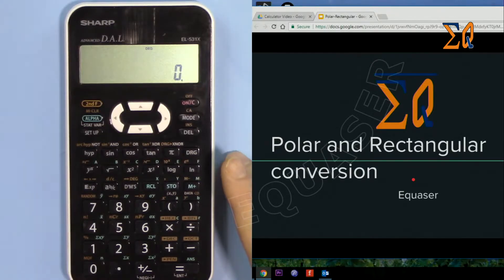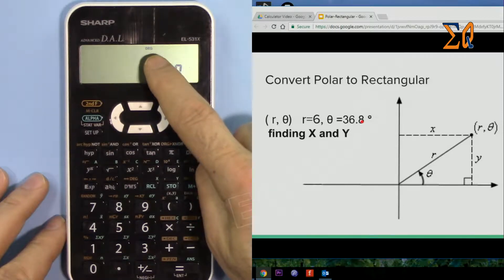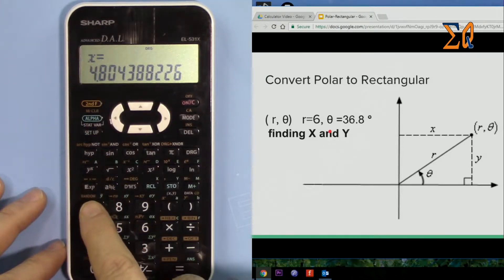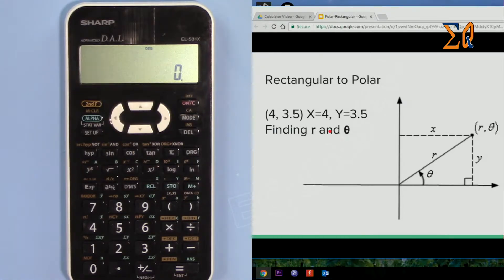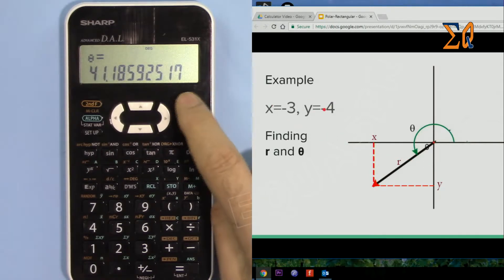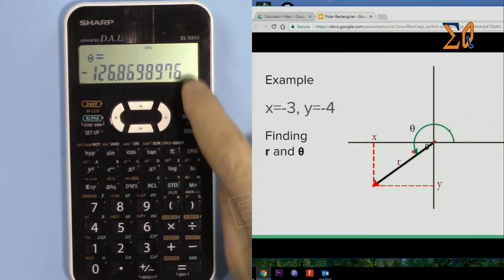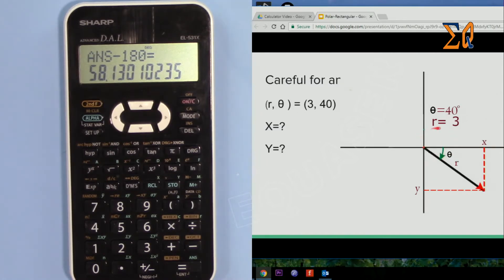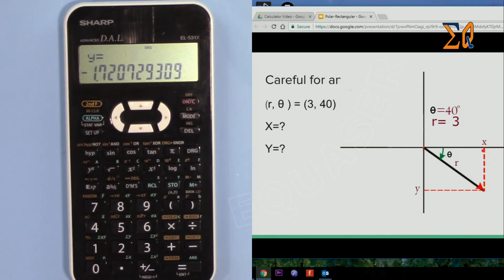Sharp EL-531X Convert Polar and rectangular coordinate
In this video show you how to

-Convert Polar coordinate to Rectangular  or Cartesian coordinate
-Convert Rectangular to polar
-multiple examples

Using Sharp EL-531x Scientific Calculator.